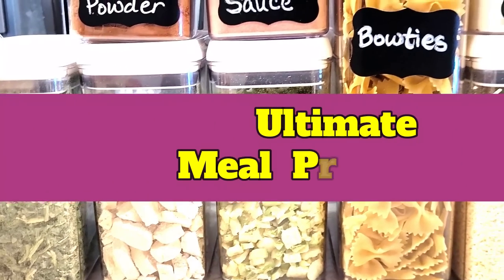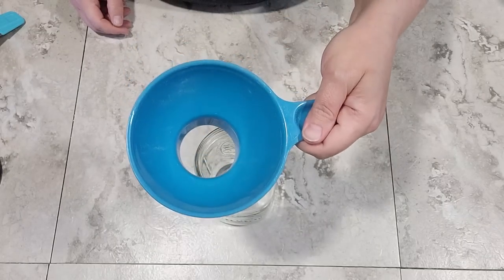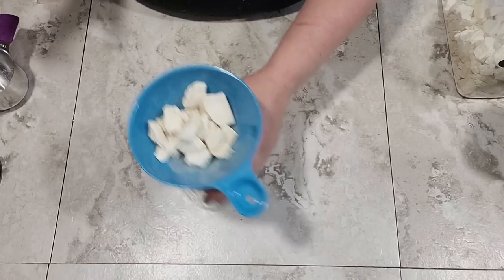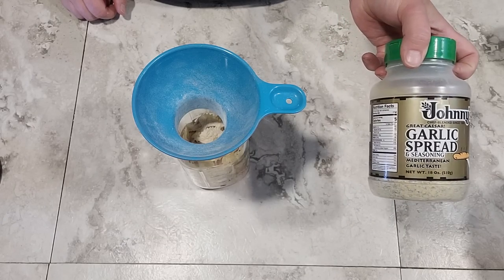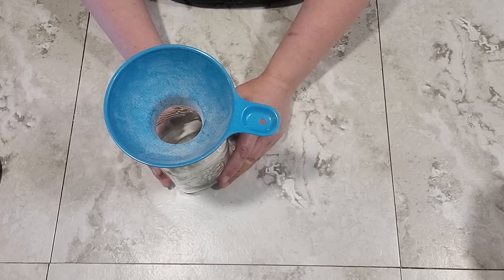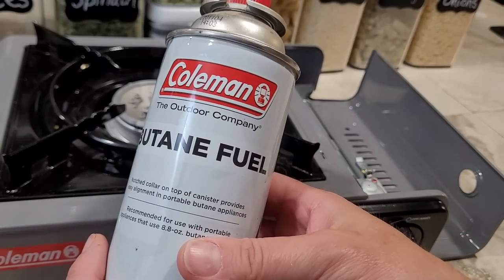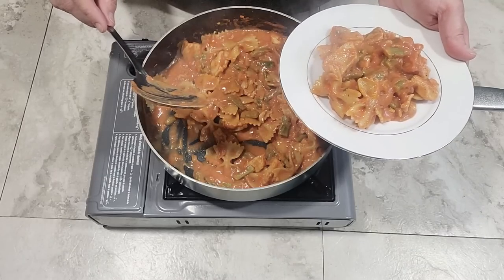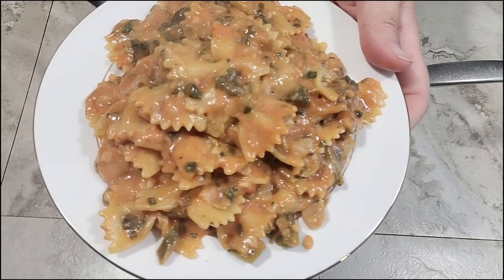You Need These in Your Prepper Pantry! | Shelf-stable | Freeze dried food | Meal in a Jar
The latest installment in our meals-in-a-jar collection started out as a simple, classic Chicken Parm pasta skillet. Inspiration struck and I made a few tweaks to the basic recipe to bring you not one but three meals in a jar, including a meatless version! Hopefully this video will not only give you three more meal-in-a-jar recipes to add to your collection, but also demonstrate just how easy it is to adapt and tweak these recipes to make something new and different.

These meals in a jar are all made with dry ingredients and don't require any pressure canning or special equipment to make. Many of the ingredients are freeze dried. Freeze dried foods have the highest nutrient retention and a very long shelf life, making them perfect for this application. If you have a home freeze dryer, you can make these with ingredients you freeze dry yourself.  If you don't have this option, I also put links to purchase all the ingredients like I did.

Crouton Packets
Johnny's Garlic Spread and Seasoning
Measuring cups & spoons set
Coleman butane stove
Butane fuel

For Thrive Life sale alerts, text SALE to 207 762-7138

💚Could you use a little extra income? Would you like to work from anywhere and get PAID every time your friends and family shop for groceries? Even earn FREE FOOD! Join our team! Minimal risk and high reward.

Generators:
Solar:
Dual Fuel Gas

EMP Shield-protect your home, vehicles, and generator:  (Save $50 with this link)